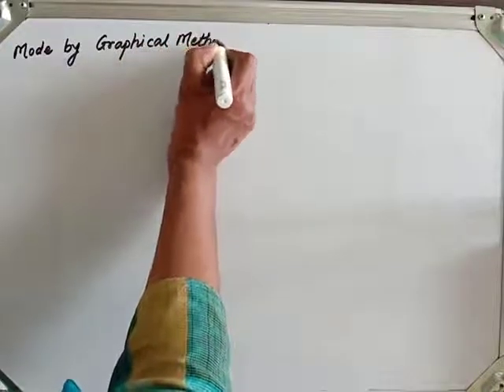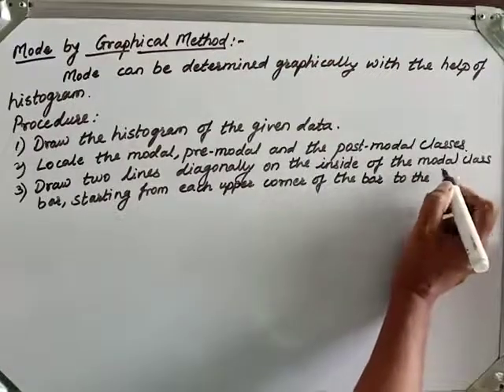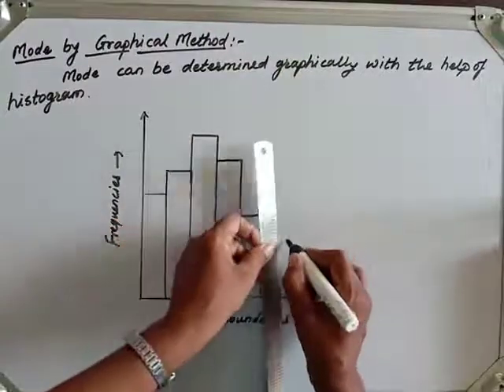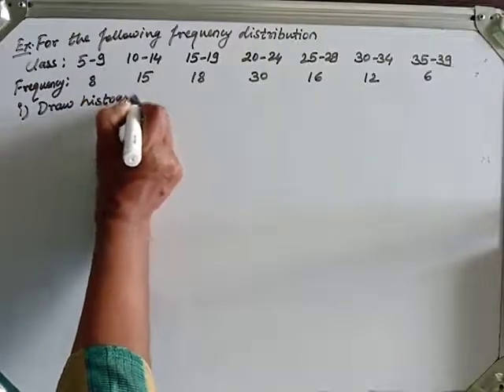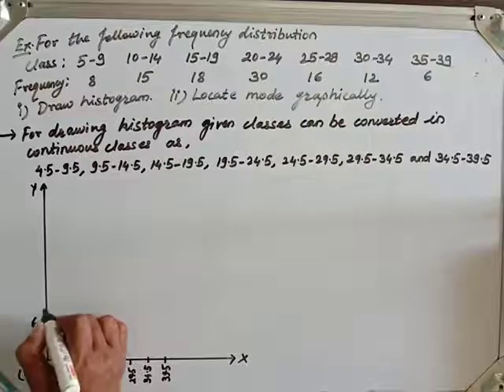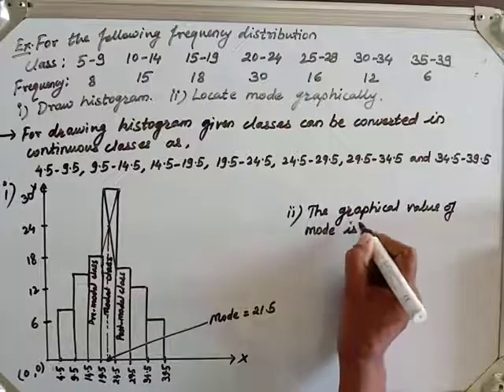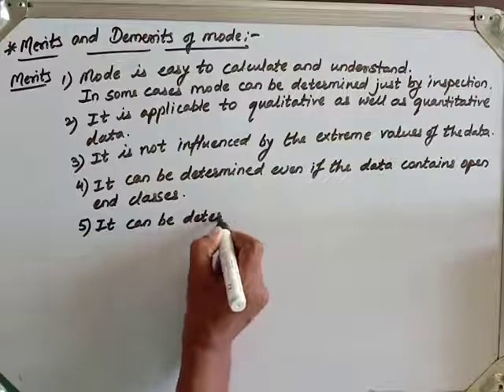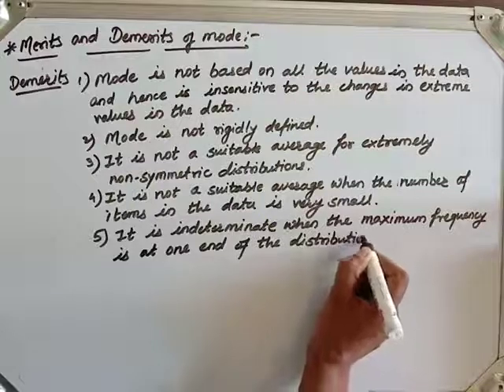CH2 VIDEO11: FYBCS SEM I Descriptive Statistics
Mode graphically and merits and Demerits of it.